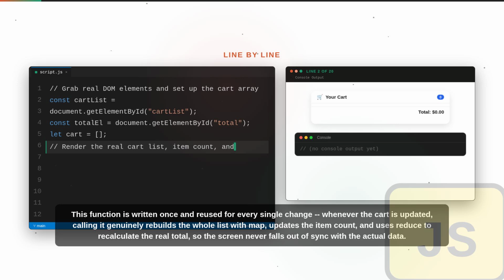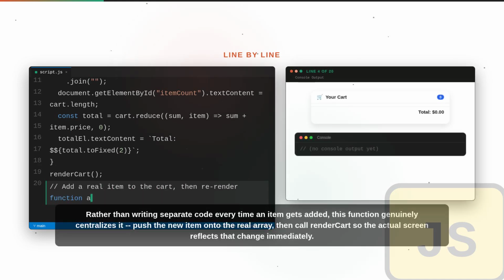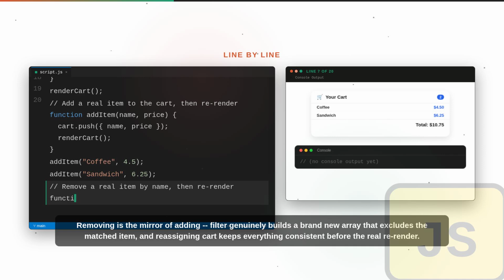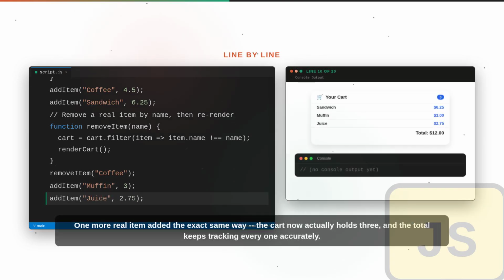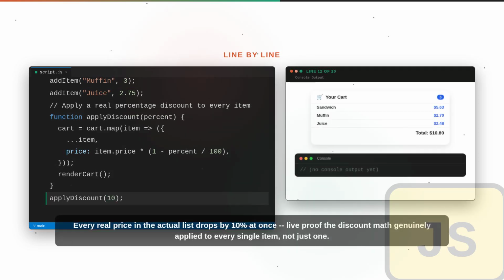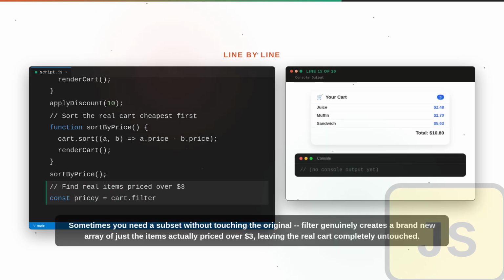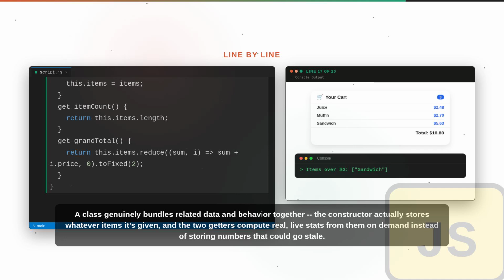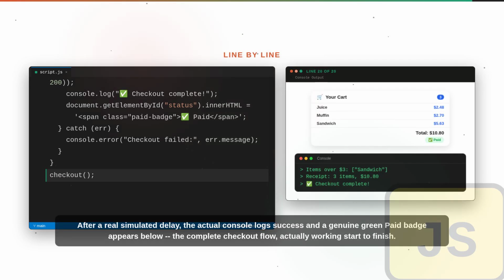JavaScript : Building a Complete Shopping Cart: A Real Demonstration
JavaScript Series: Building a Complete Shopping Cart: A Real Demonstration